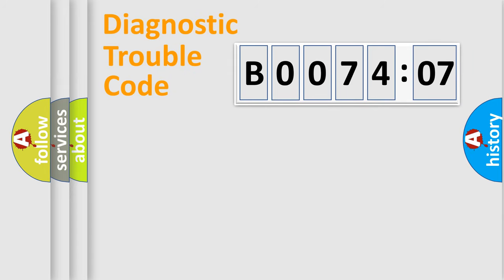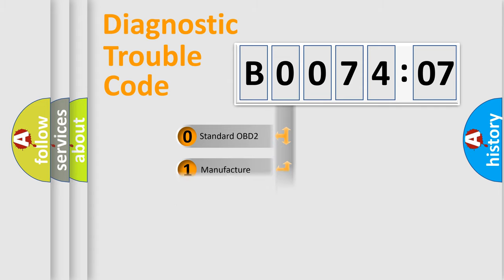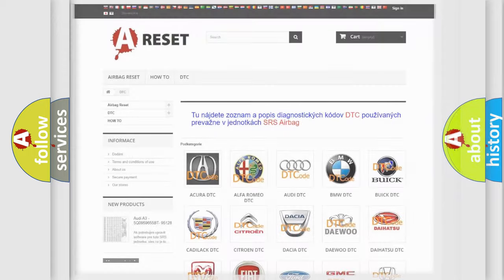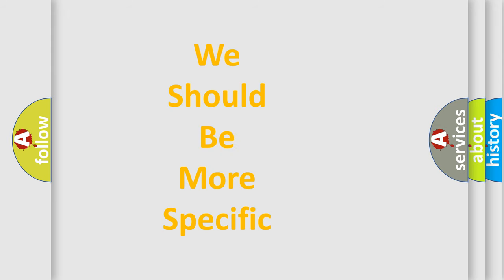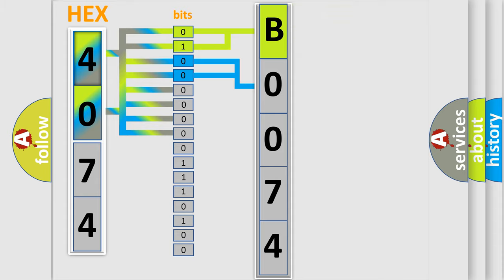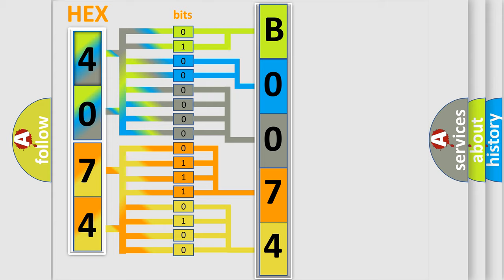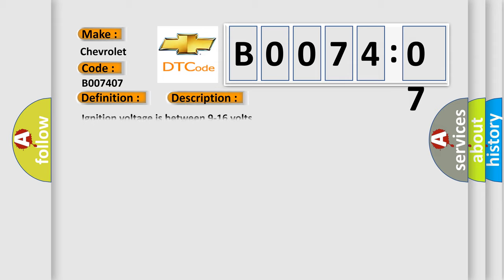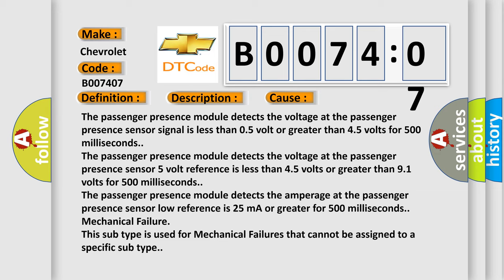DTC Chevrolet B0074 07 Short Explanation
Contents:
0:21 Basic DTC analysis according to OBD2 protocol standard.
1:48 Insight into programming
2:58 A diagnostically understandable description of the Diagnostic Trouble Code
3:05 Basic error definition

Make:
Chevrolet
Code:
B0074 07
Definition:
Passenger Presence Sensor Circuit Voltage Above Threshold
Description:
Ignition voltage is between 9-16 volts.
Cause:
The passenger presence module detects the voltage at the passenger presence sensor signal is less than 0.5 volt or greater than 4.5 volts for 500 milliseconds.
The passenger presence module detects the voltage at the passenger presence sensor 5 volt reference is less than 4.5 volts or greater than 9.1 volts for 500 milliseconds.
The passenger presence module detects the amperage at the passenger presence sensor low reference is 25 mA or greater for 500 milliseconds.
Failure Type:
Mechanical Failure